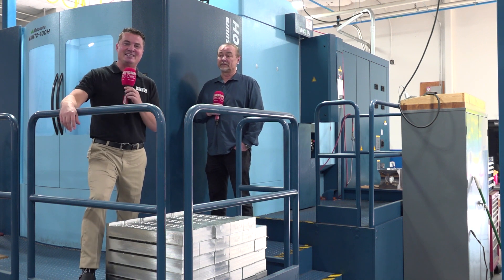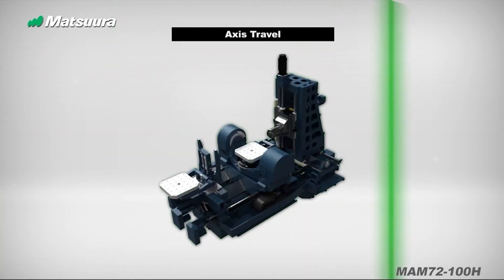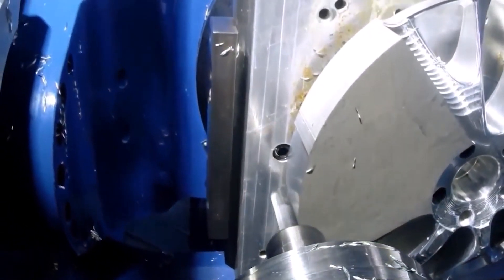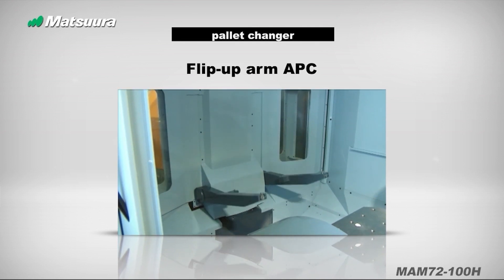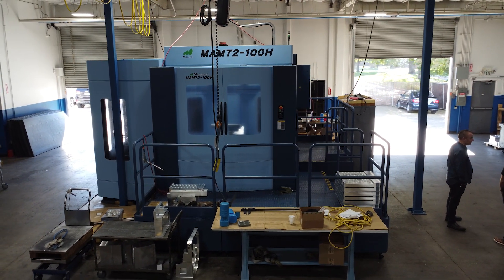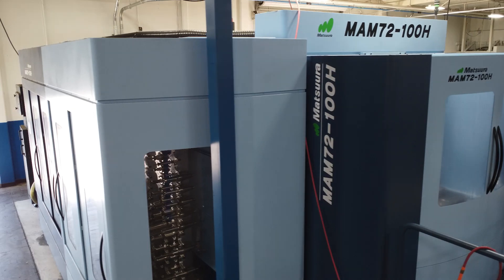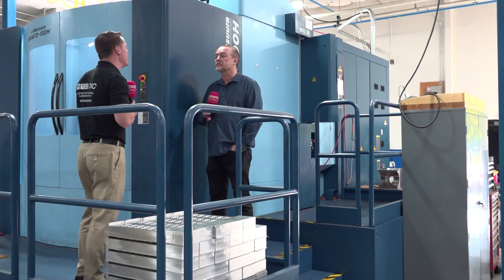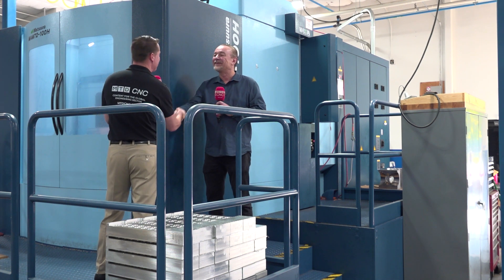Accurate and precise automation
One word for Matsuura machines – impressive! Tony Gunn of MTDCNC interviews Richard Jones of RSJ Machining in San Jose to find out about their investment in the MAM72-100H from SELWAY Machine Tool. Richard talks about the benefits of horizontal machining and the accuracy, precision, and rigidity of Matsuura machines, allowing RSJ to run through the night and weekends with complete confidence in parts! The MAM72-100H is a powerful 50-taper horizontal machine that works for parts up to 40 inches in diameter and 30 inches tall. Richard is convinced that with a fantastic design and quality, Matsuura machines are built to run 24 hours. RSJ have invested in 4 Matsuura machines in 3 three years and look forward to adding more in the future. Find out how Matsuura offers versatility for multiple jobs and preventative systems for automated 5-axis machining!

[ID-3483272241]